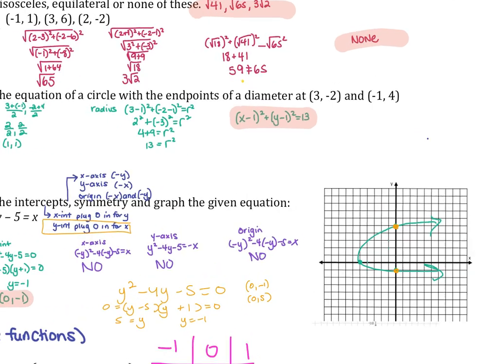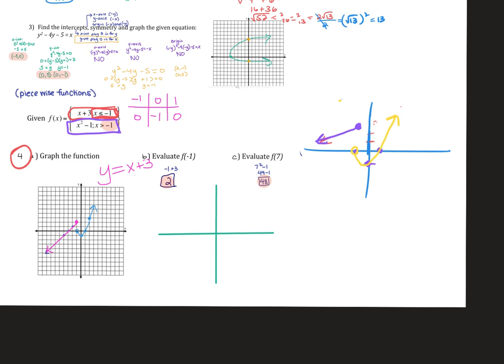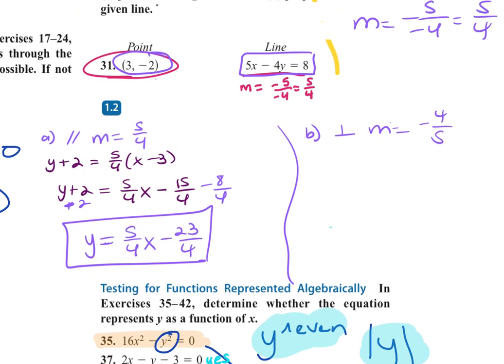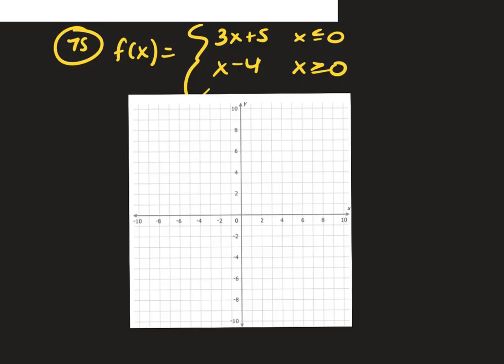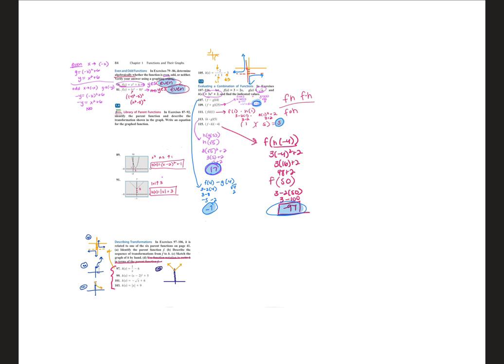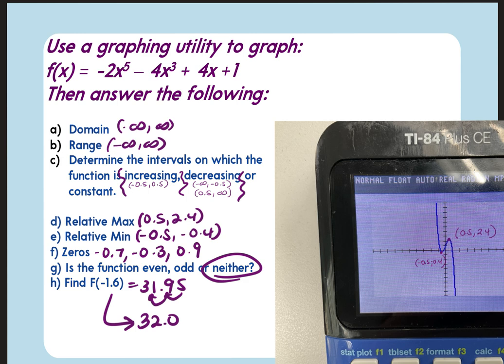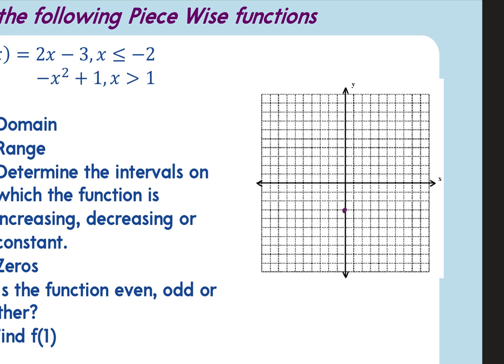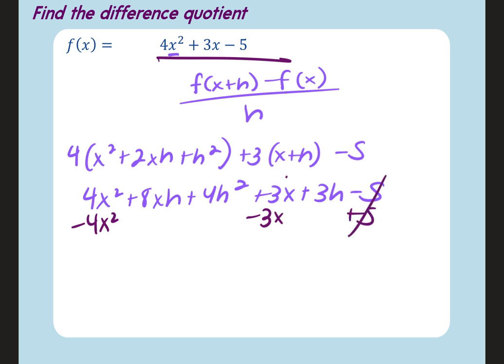9.4_PHA Test Review (day 2)